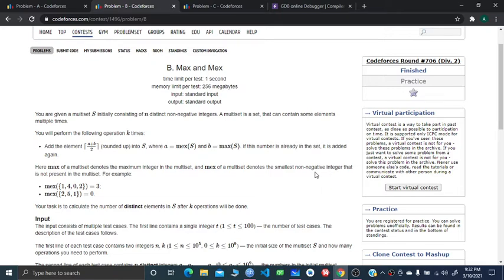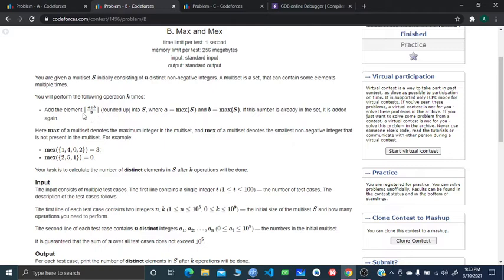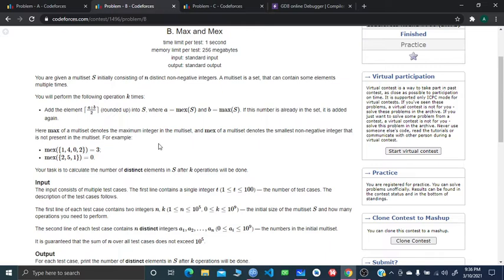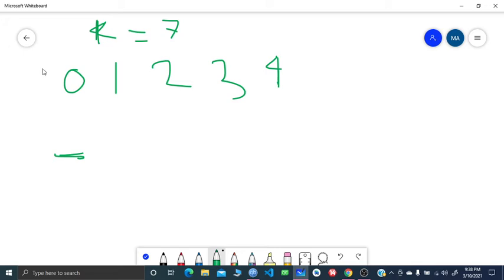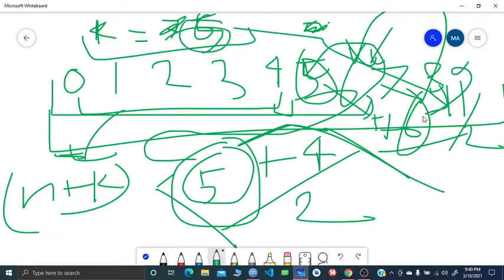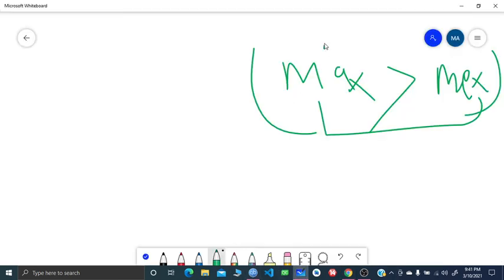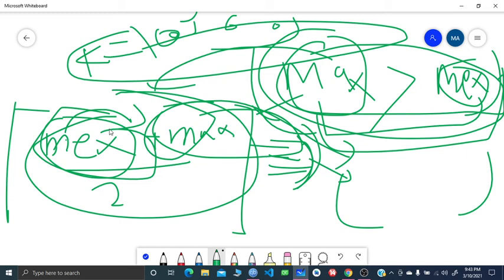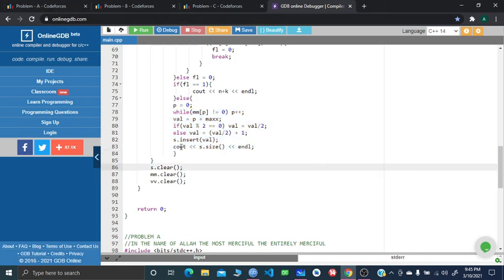B. MAX AND MEX || DIV 2 ROUND 706 || CODEFORCES